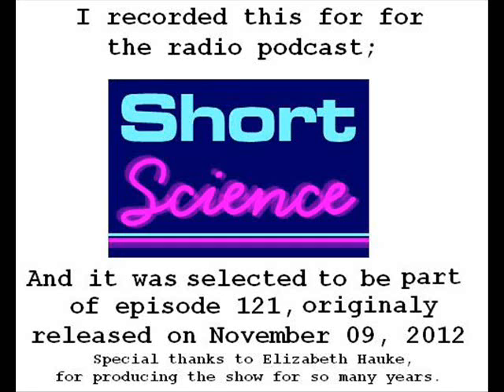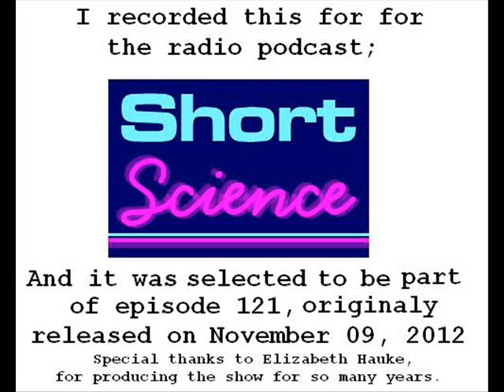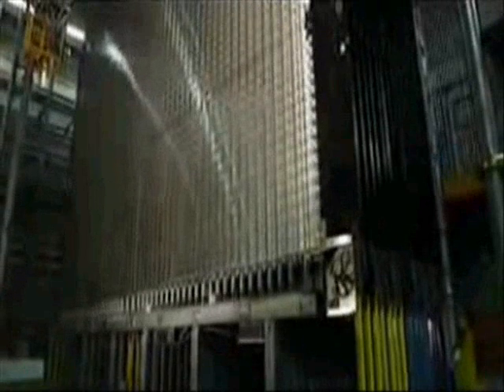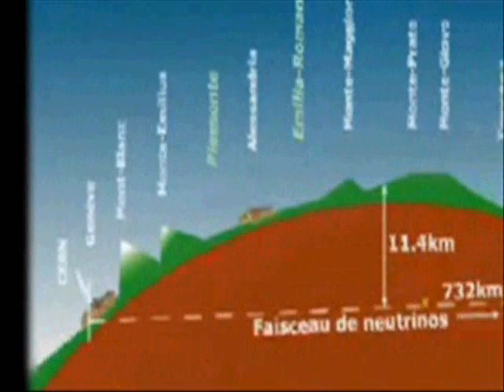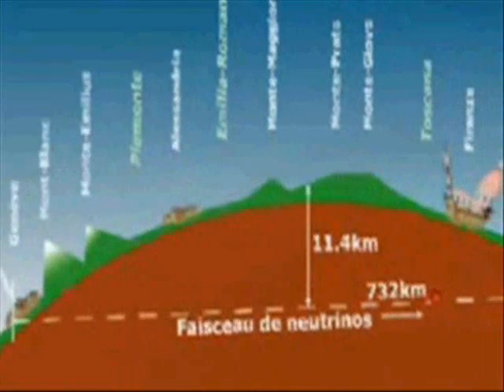CERN Neutrinos to Gran Sasso experiment, News report by 'Teary Eyes' Anderson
Hello, what your about to hear is a short segment, that I recorded for one of my favorite podcasts. I was luck enough to help contribute to its last two episodes number 121, and 122. This is one of two new segments I created for the show.

At the time it was thought that neutrinos might be going faster then the speed of light. Which of course everybody seemed to love, but I felt that the news media didn't describe the experiment properly and I wanted them to tell how it worked. Thankfully Elizabeth promised to be back after vacation and I got to research and produce this audio segment for the next to last episode of Short Science.

I recorded this for the radio podcast;
Short Science
And it was selected to be part of episode 121, originally released on November 09, 2012

Special thanks to Elizabeth Hauke,
for producing the show for so many years.

Here are a few more links of how the Neutrinos get into the machines and how they are accelerated. They are mostly old videos describing how the experiment works and not about the newest discoveries, while most news shows told the results and what was observed, they didn't explain how it worked, which I thought was the most fascinating part of the experiments.

History of neutrino discovery, and animation of last few steps of the experiment.
A very short animation showing how the rings are injected with the various particles.
News Update at CERN at 14:00 they begin talking about the results of the experiment, also info about the Higgs.